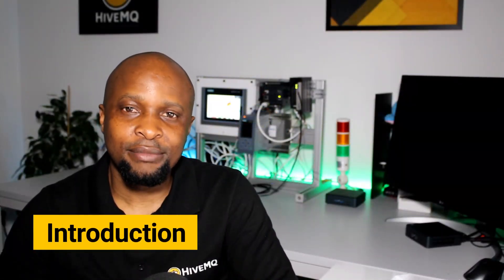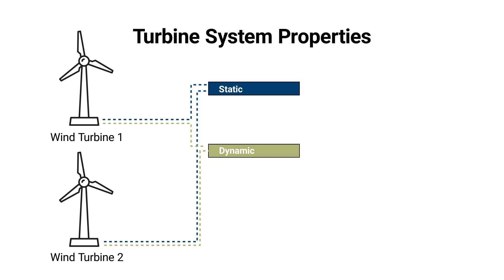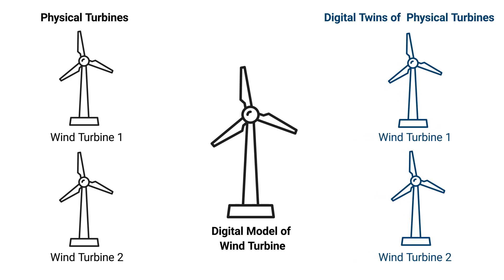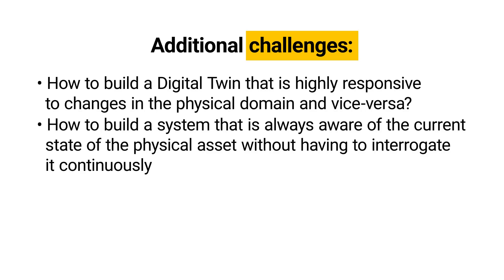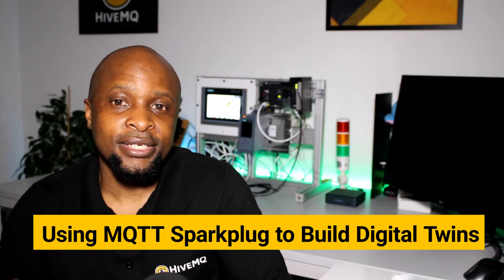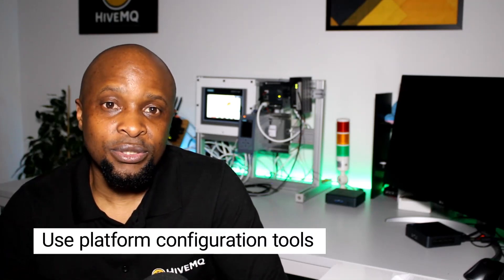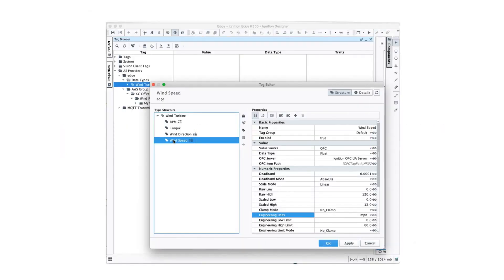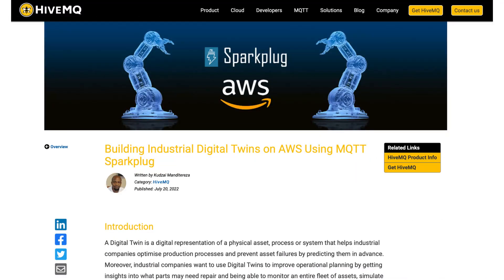Building Industrial Digital Twins Using MQTT Sparkplug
A Digital Twin is a digital representation of a physical asset, process, or system. It helps industrial companies optimize production processes, and prevent asset failures by predicting them in advance. Watch our video to learn how to build industrial Digital Twins using MQTT Sparkplug. Head here to read a full article

Time-stamps:

0:00 Introduction
0:49 Understanding Digital Twins
02:51 Challenges in Building Digital Twins
04:42 Using MQTT Sparkplug to Build Digital Twins
07:54 AWS Integration of​​ MQTT Sparkplug Solution
08:49 Conclusion